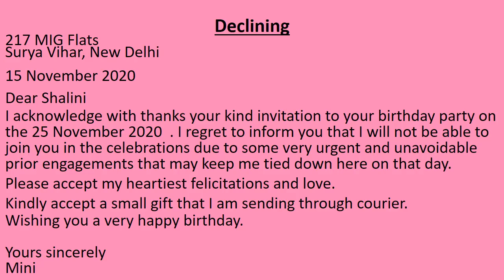Invitations & Replies | Lecture 4 | Informal Reply | Let Us Master English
Contents of the video are:
1. What is it important to reply formal invitation?
2. How to write informal reply of acceptance / Refusal.
3. Sentences to be used while writing informal reply of acceptance/refusal.
4. Main characteristics of an informal reply.
5. Format of informal reply .
6. Sample informal reply.
7. Practice Exercise .